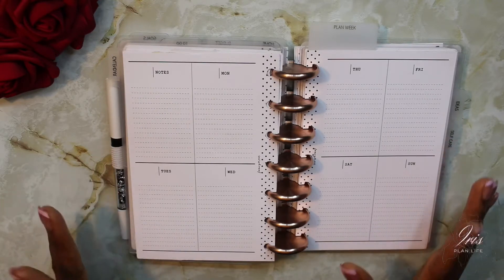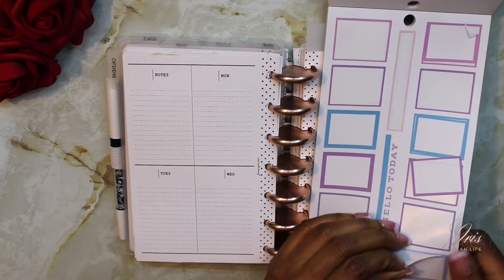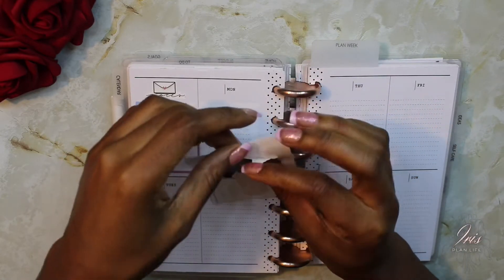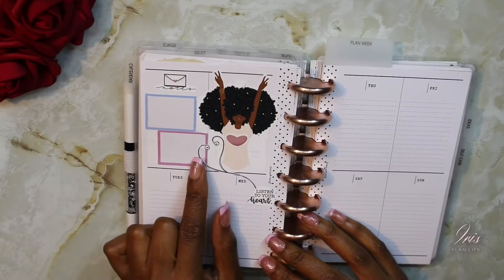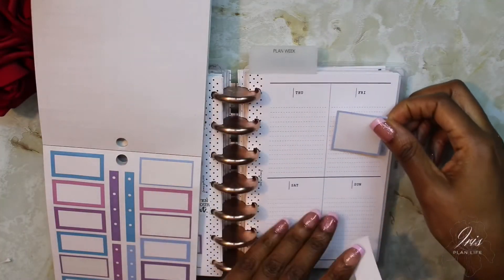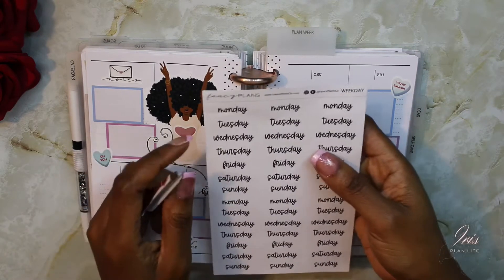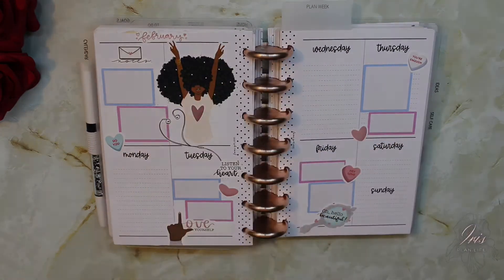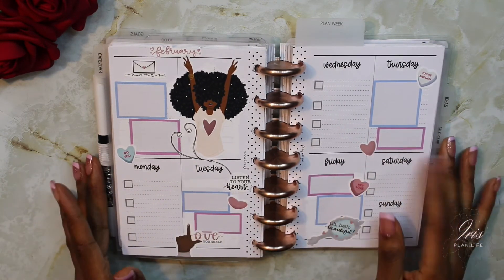Plan with Me | Fancy Plans Co Mini Planner📒 | Vertical Layout | Self Love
Take Care,

Iris

🎀Sticker Kits
BK Post - Love Valentine

🎀 Inserts
Fancy Plans Co. Vertical in 2 insert

🎀 Planner Cover
Fancy Plans Denim Dreams Jacket

🎀 Disc
Fsncy Plans  Metal Discs 38mm 1.50in

🎀 Glue
AdTech Glue Runner

Sticker Books

🎀Colorful Boxes

🎀Happy Year

🎀Happy Memory Keeping

👋🏾Hi, my name is Iris. I am a mom of 2👫🏾.  I love decorating my planner, shopping, DIYs and much more. I appreciate it🥰